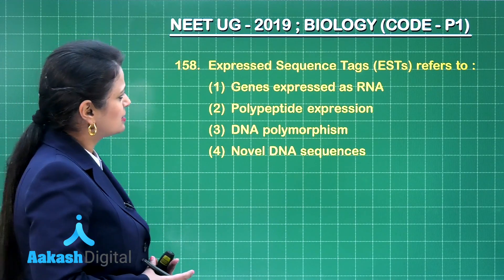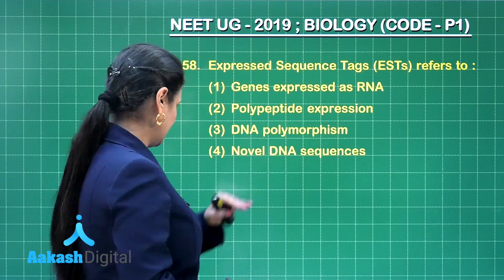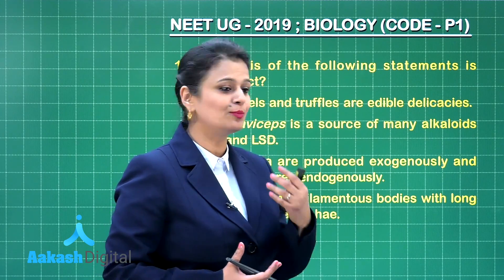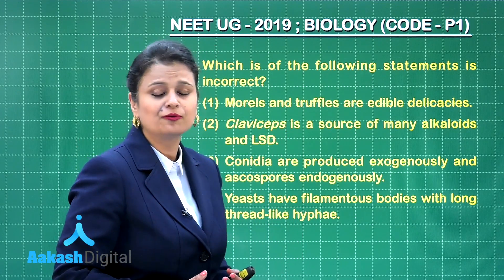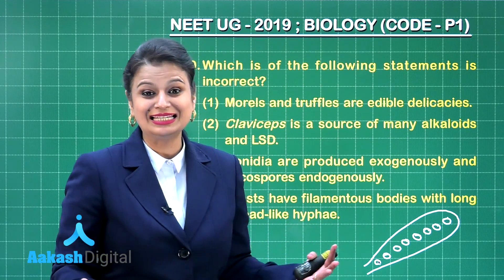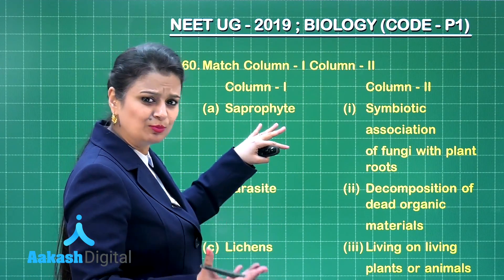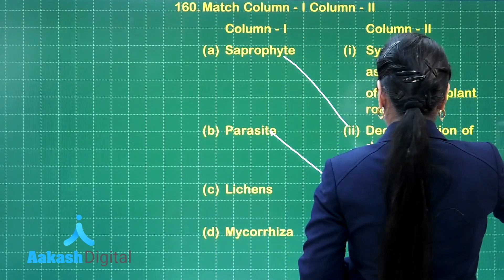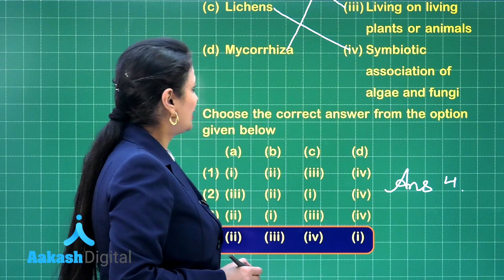NEET UG 2019 Answer Keys & Answer Solutions For Biology[Code P 1 Q.158 to 160] – Aakash Institute